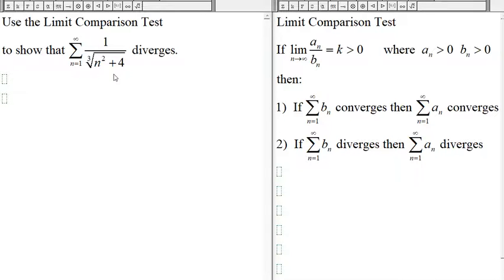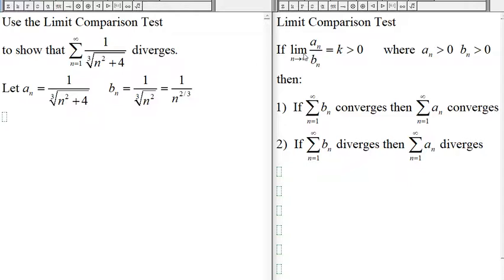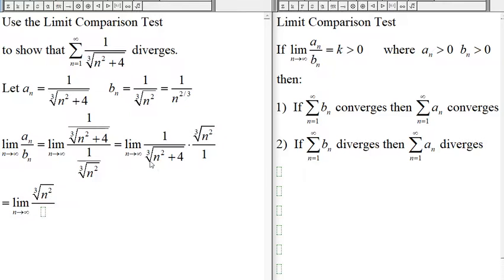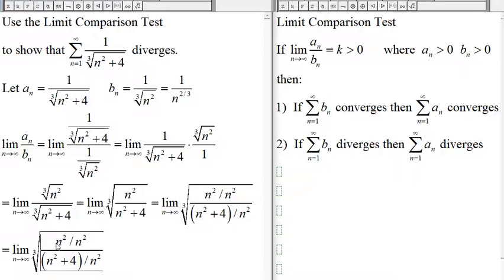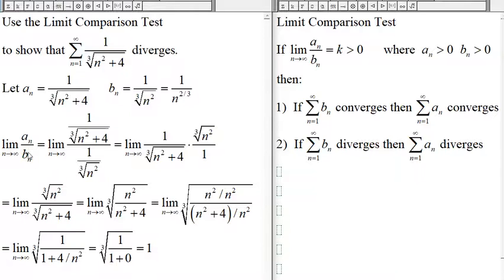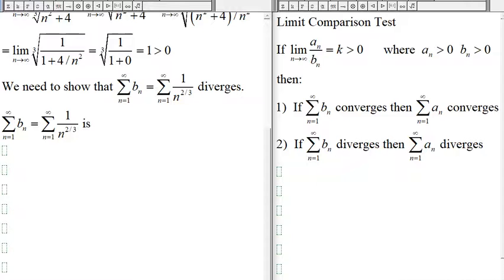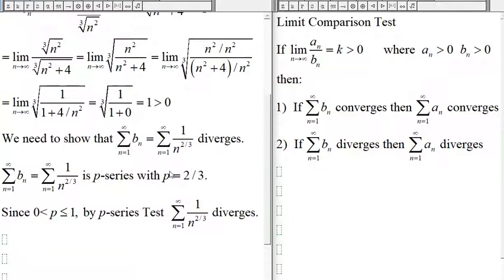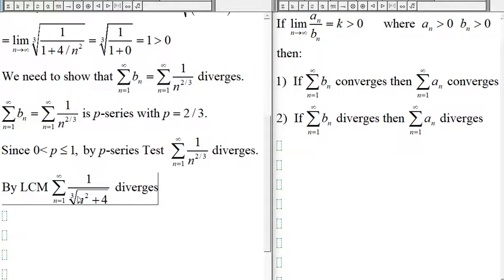Calculus (video 289): Limit Comparison Test; Infinite Series (part 4)